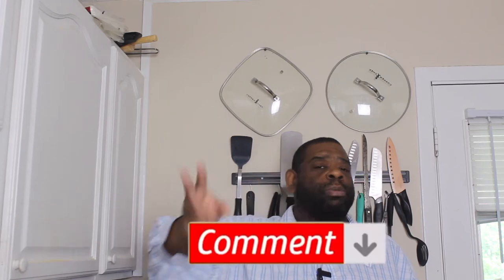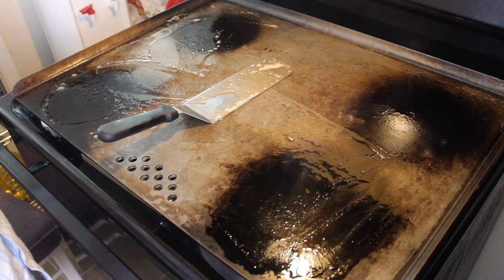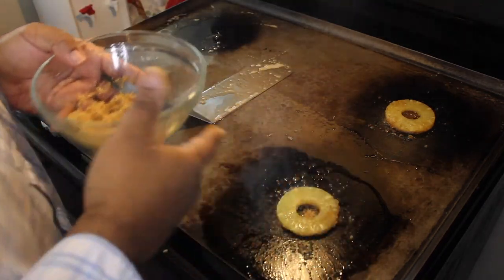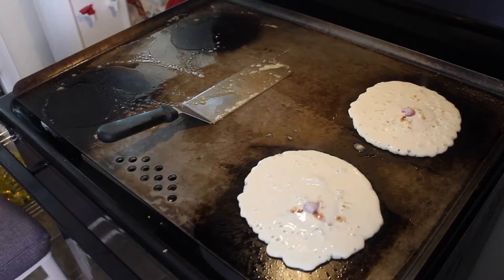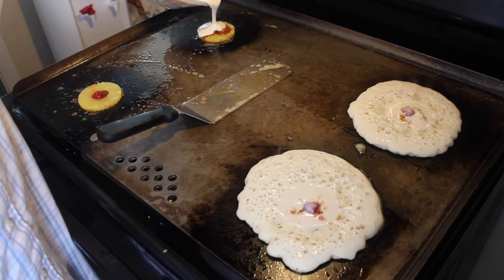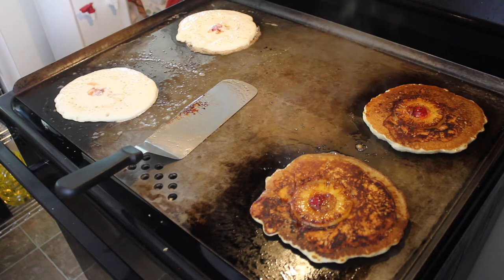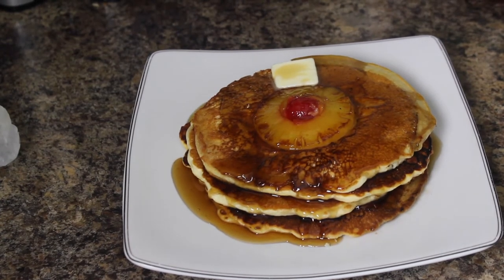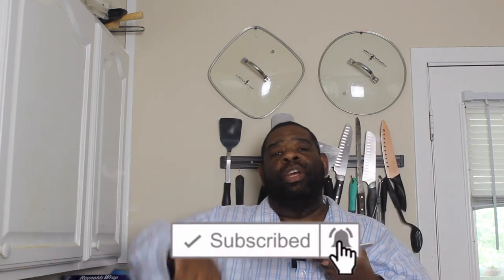Pineapple Upside Down Pancakes (Steelmadeusa Griddle )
Mentioned websites:

Enter :    5BIGTONE     @Checkout

Things Change ISRC
Anthony Harvey